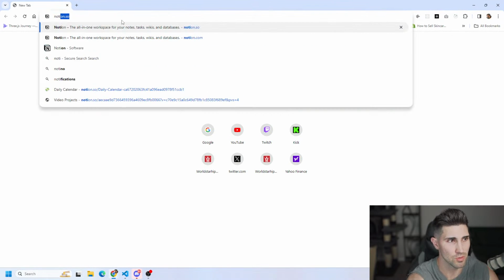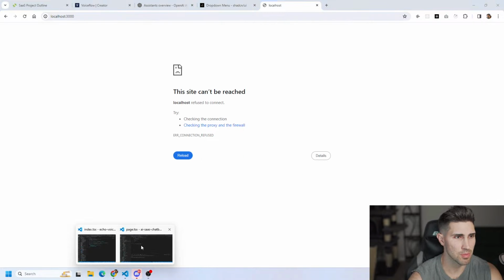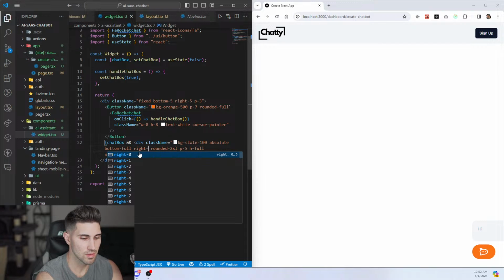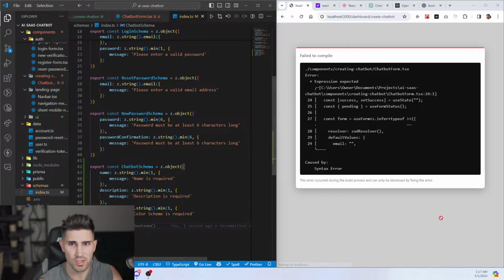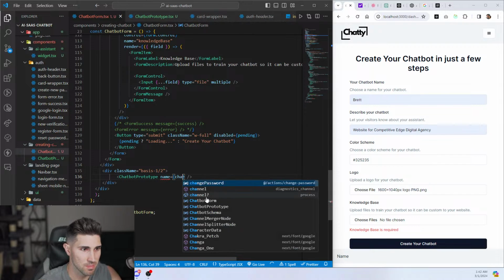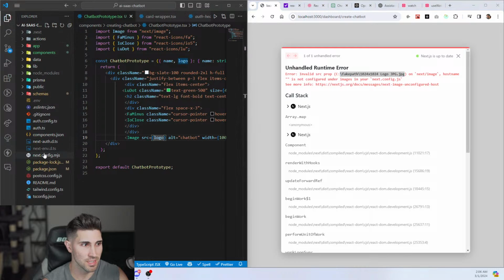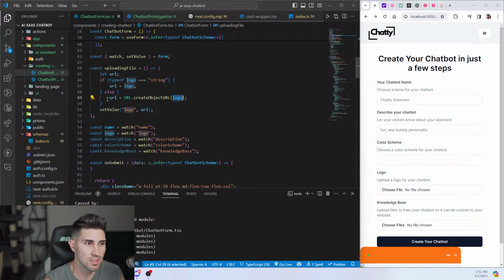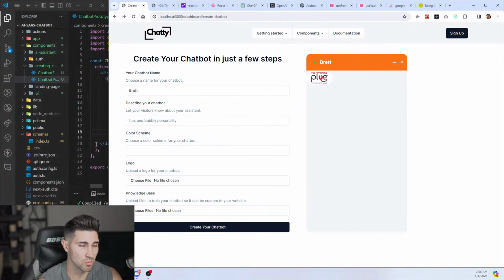Building a SaaS from scratch Episode 5 - Hero Section, OpenAI API & More...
Appreciate all the support so far! Thank you all for tuning in! We will be creating a hero section for our landing page, start working on the main functionality of our SaaS and more.

Join me live while I code a SaaS project from complete scratch. We will be finishing the Auth for our project.

 We will be creating a SaaS that allows people to add a chatbot widget to their website.

 There will be a lot more features we add but that is the general overview of what we will be making.